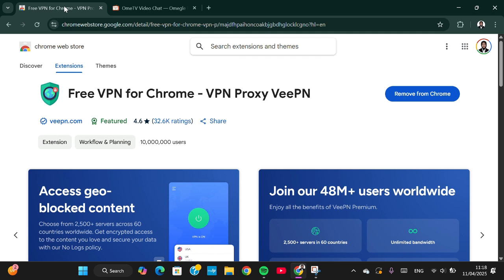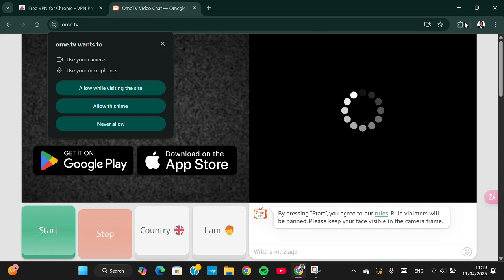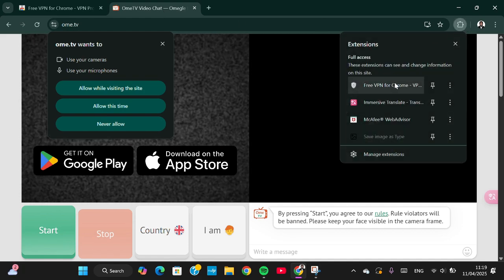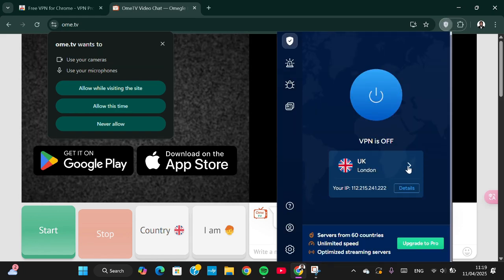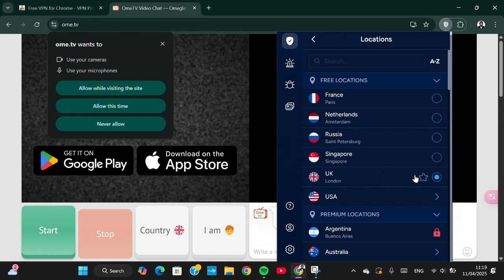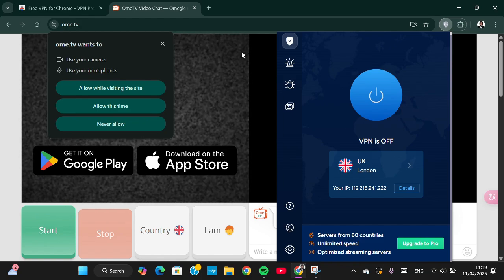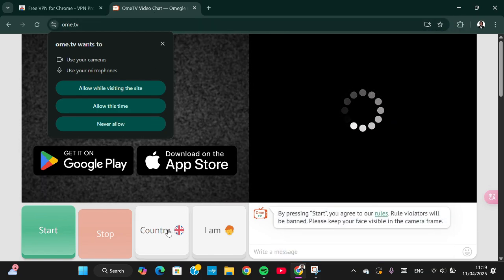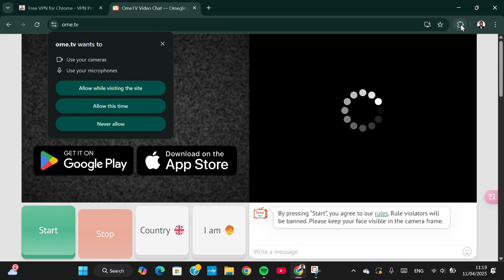⚡️ HACKS: How to Change Country on Ome TV (Full Tutorial 2025) | Solution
Want to meet new people from different countries on Ome TV? In this updated 2025 tutorial, I’ll show you the working trick to change your country/location on Ome TV — step-by-step!